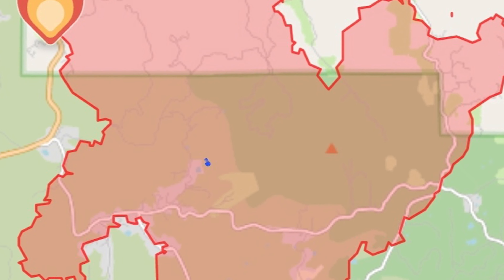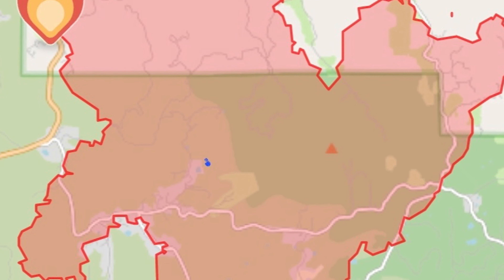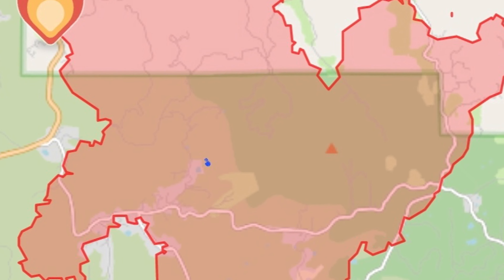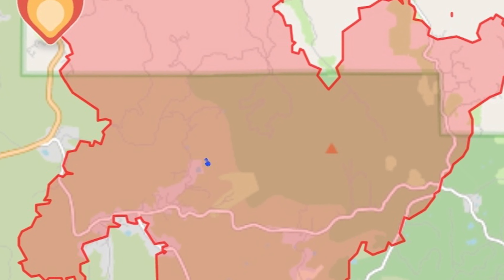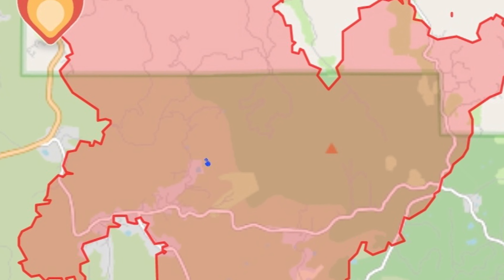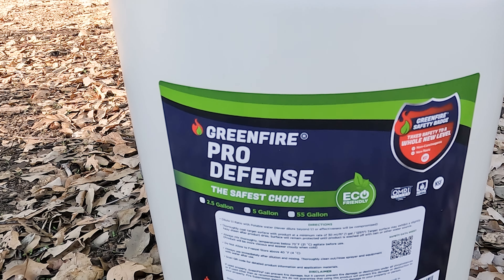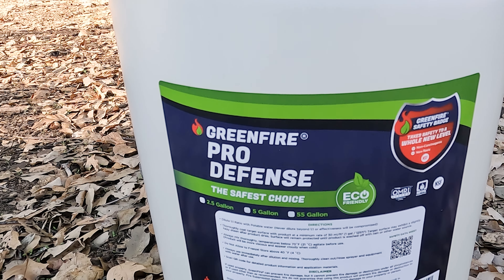GREENFIRE® Pro Defense Testimonial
GreenFire Pro Defense is a non-toxic, mineral-based, transparent fire retardant concentrate for use on residential homes, commercial applications, out buildings, brush, and more.
Use as a “fire hardening” measure to protect your property from fire. Non-corrosive and non-damaging to applied surfaces.

PRODUCT OVERVIEW
GreenFire Pro Defense is designed for use in pretreating homes and buildings to prevent fire damage. Ideal for treating active construction and industrial sites where cellulose-based products and materials are used. Also proven effective at retarding insect attack on treated structures.

Can also be used to treat dry grass and brush in areas surrounding the property to create a defensible space, and to retard the ignition and spread of fire. Unless leached away by a quarter inch or more of precipitation, GreenFire Pro Defense retardant minerals will continue to provide fire protection indefinitely.

Non-toxic, non-carcinogenic, and 100% PFAS free.

CLASSIFICATION
Class A, can be used on Class B fires
CAN BE USED ON:
Residential homes
Out Buildings
Brush
Commercial

GREENFIRE PRO DEFENSE FOR PROFESSIONALS IS DESIGNED FOR USE IN:
GreenFire® Truck Skid Mount
GreenFire® Backpack Sprayer
Mobile ATV Applicators
Universal Wand Sprayer